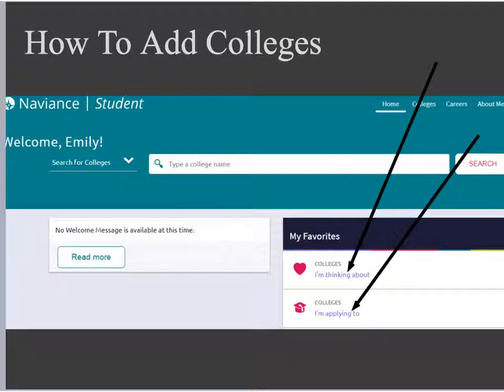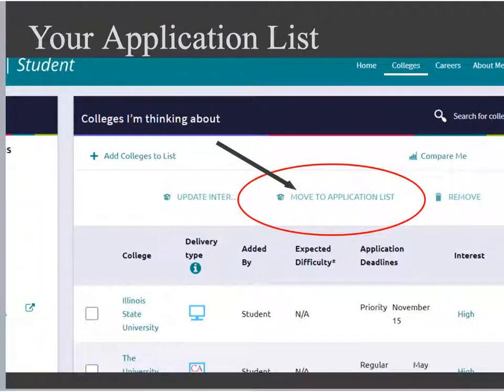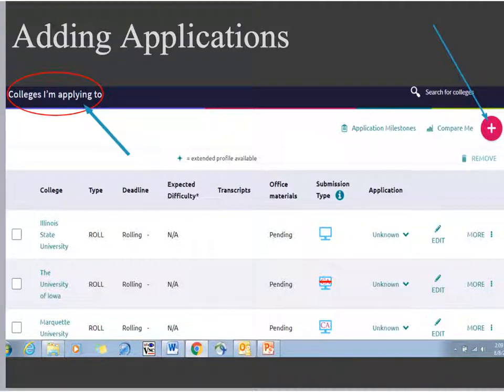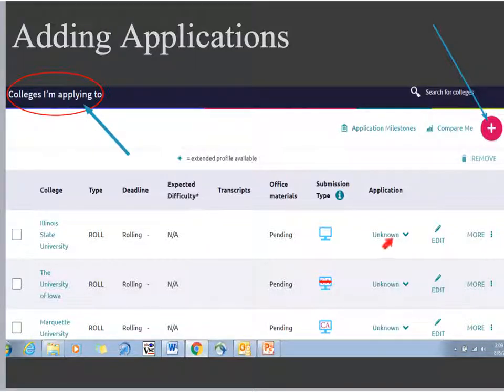Using Naviance and College Visits